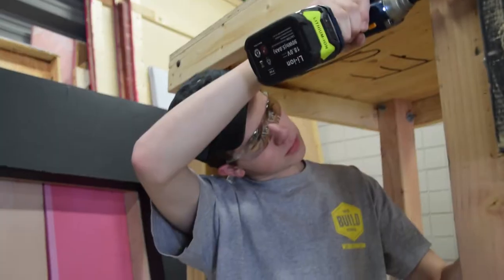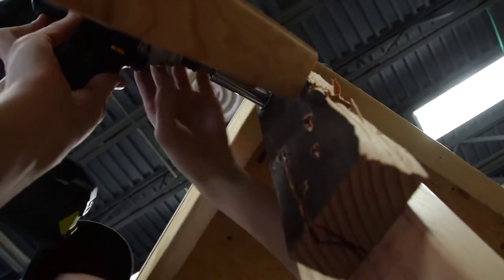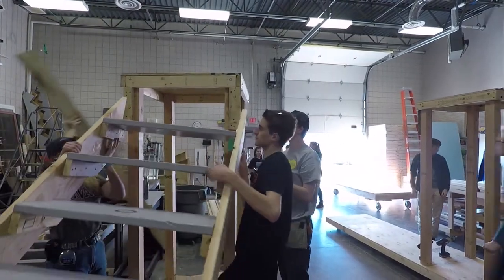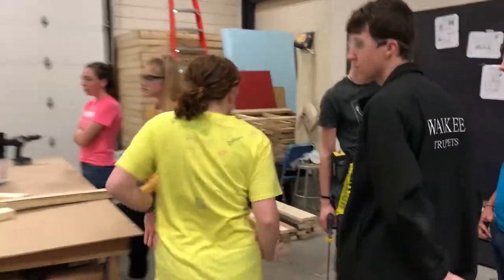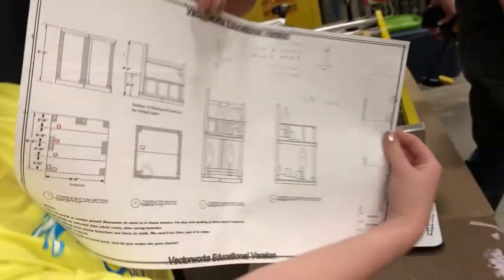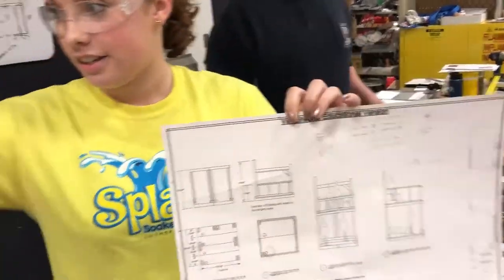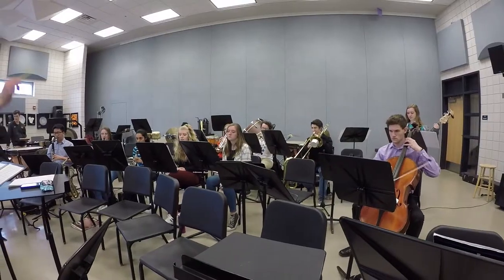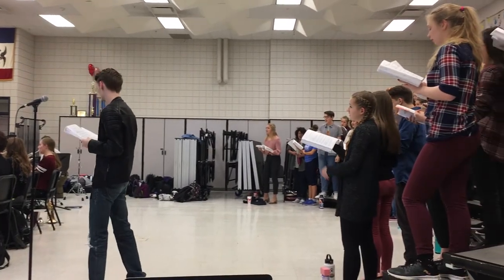Set and Pit Vlog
Check out the latest vlog highlighting our set and pit!